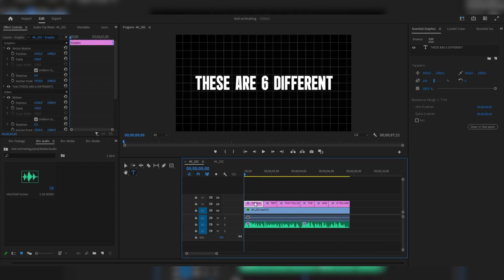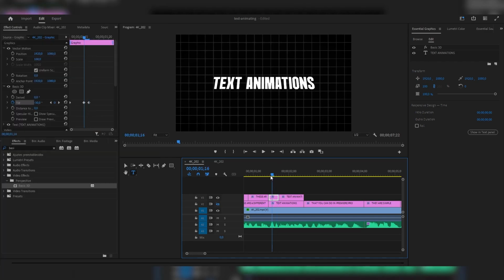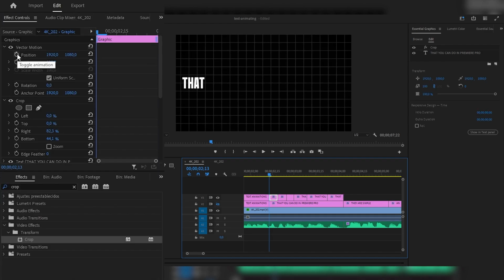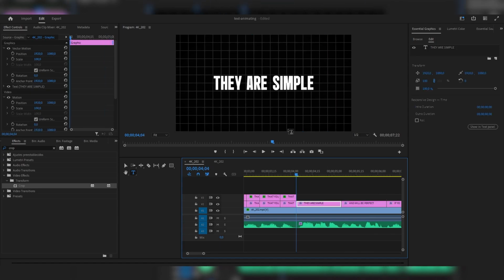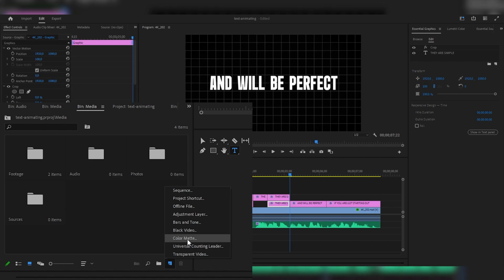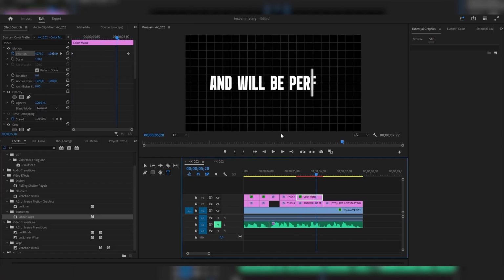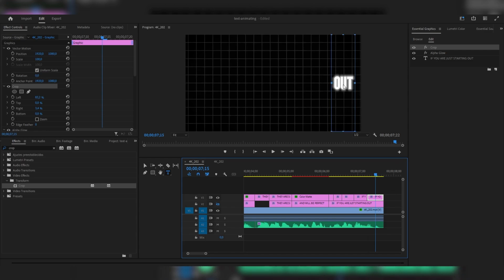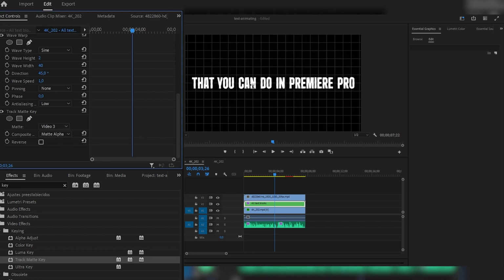Make better text animations in Premiere Pro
In this video, I'm going to show you how to animate text in Premiere Pro. You will see 6 different ways to create great text intros, subtitles and work better with text in premiere.

Assets and Project Files will be available soon...

Timestamps:
00:00 - intro
00:09 - project overview
00:22 - first animation
01:22 - second animation
03:31 - third animation
05:38 - fourth animation
07:18 - fifth animation
10:04 - sixth animation
11:50 - final touches
13:04 - outro